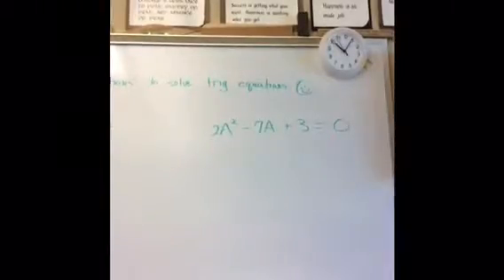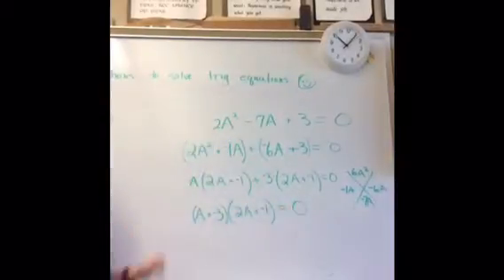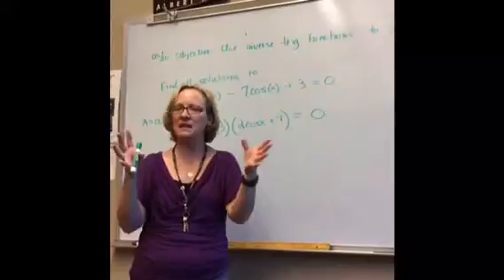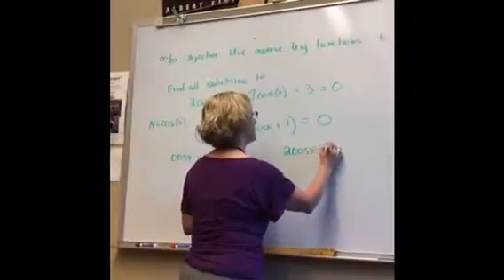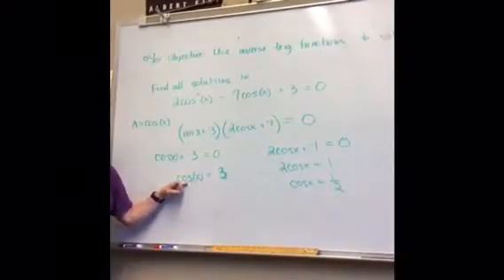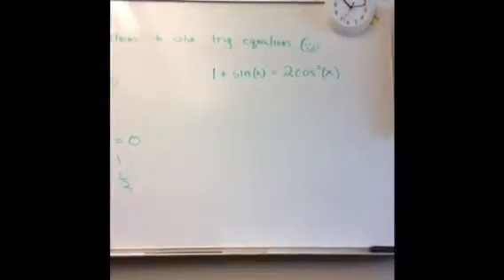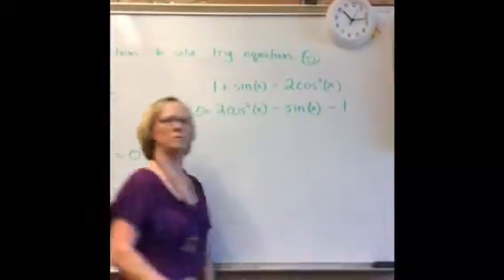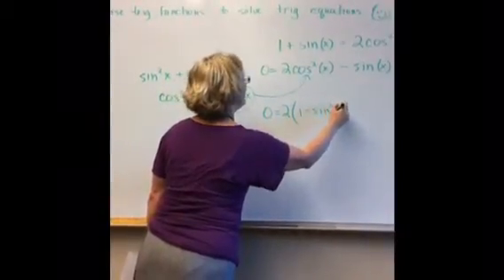Math 112 Tuesday Part 4